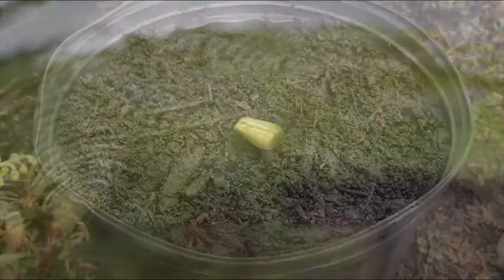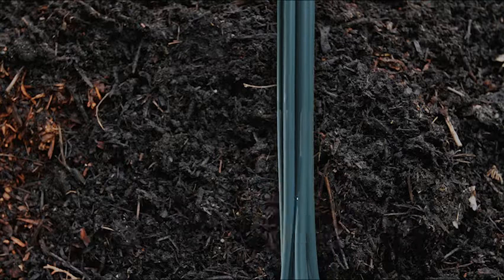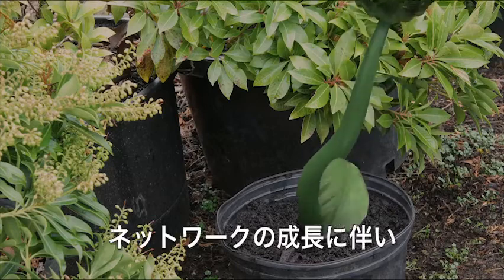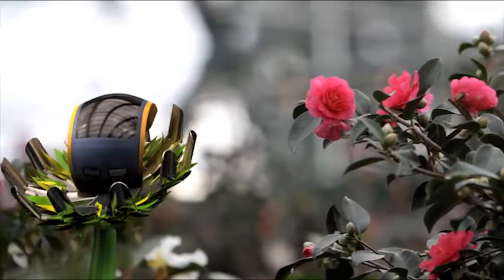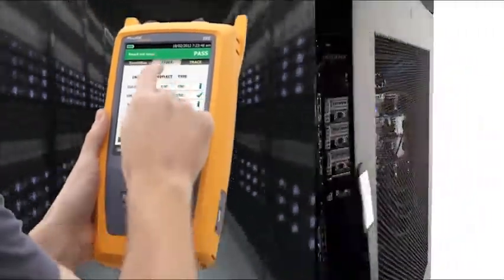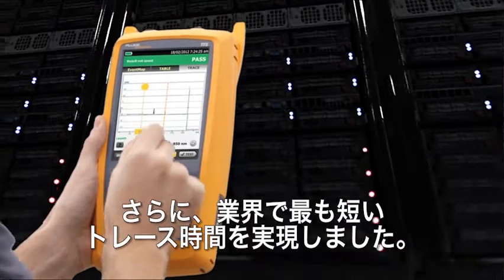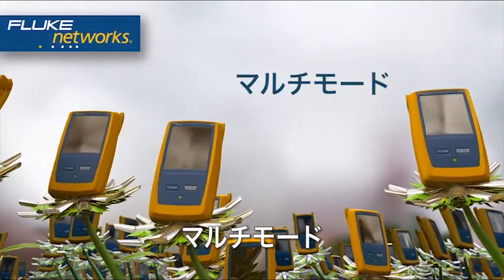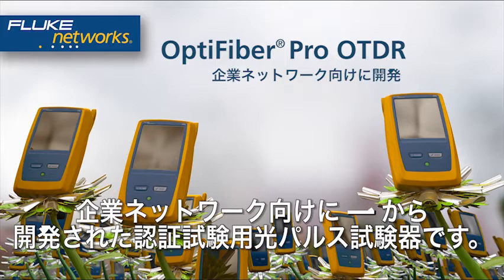OptiFiber Pro OTDR - 企業ネットワーク向け認証試験用光パルス試験器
OptiFiber® Pro OTDR は、企業の光ファイバー・インフラならではの課題に対処できる業界初の企業向けの OTDR です。OptiFiber Pro の「スマートフォン」同様のシンプルなユーザー・インターフェースとその洗練された強力な機能が手元にあれば、誰でも効率良く構内光ファイバー配線の専門家としてトラブルシューティングやケーブル敷設に従事できます。